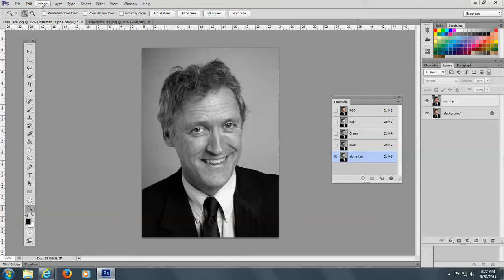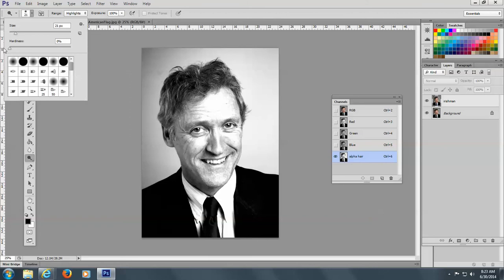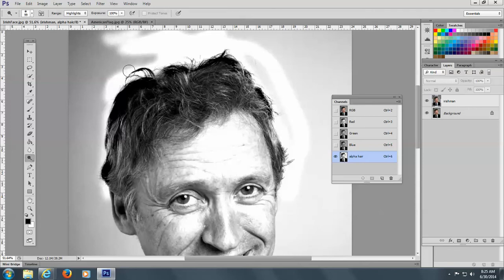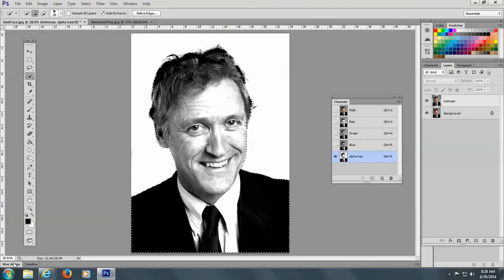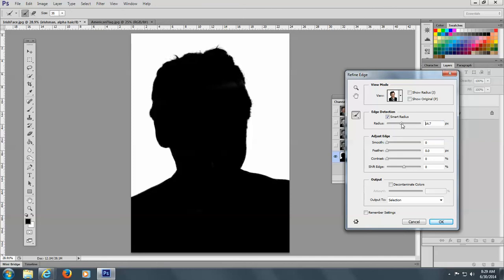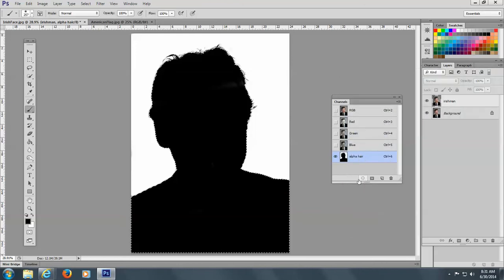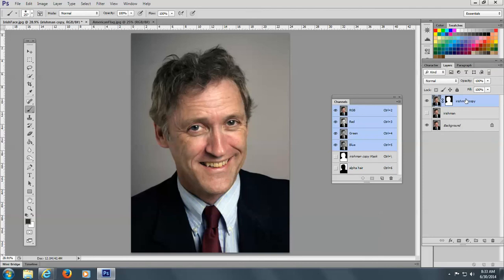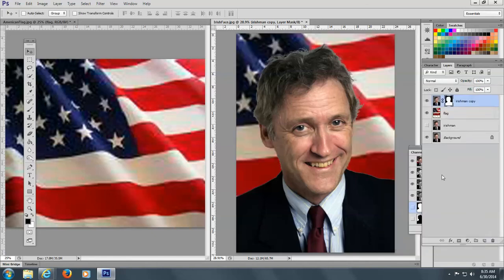Masking with Channels 2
Masking Hair using Channels and Refine Edge.